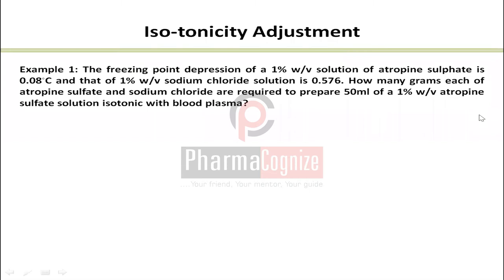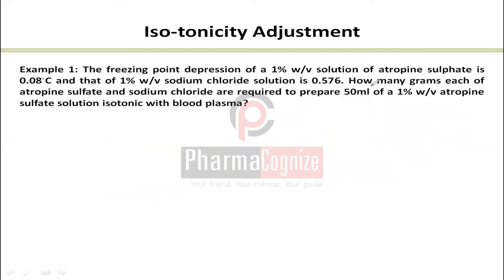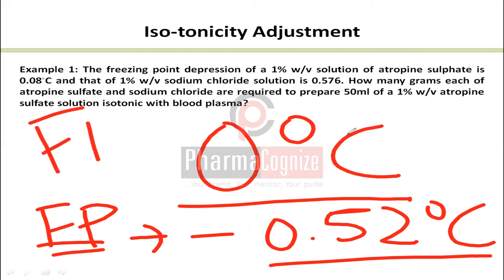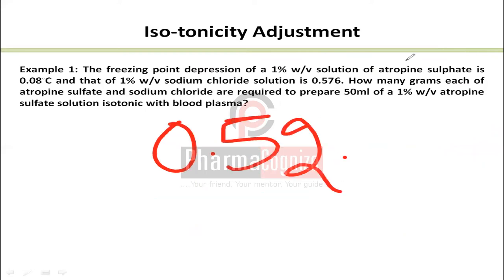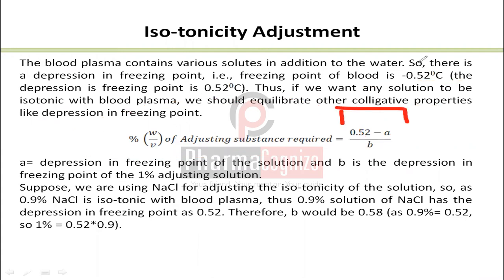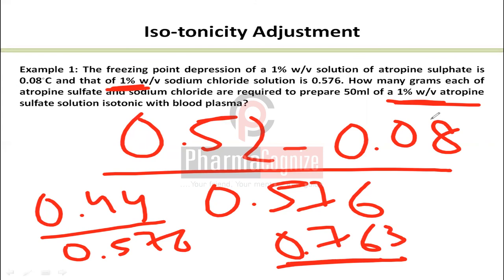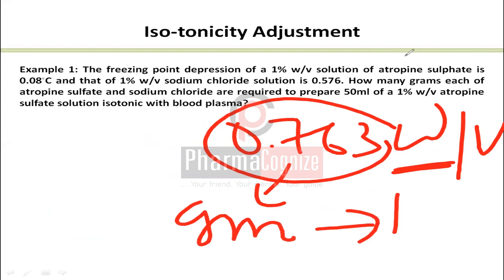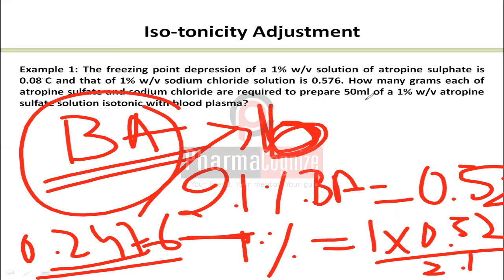Isotonicity adjustment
Tonicity is a measure of effective osmolarity in cell biology. One of the Important topics for GPAT/NIPER/Drug Inspector/Pharmacist.

Follow our youtube channel for more updates.